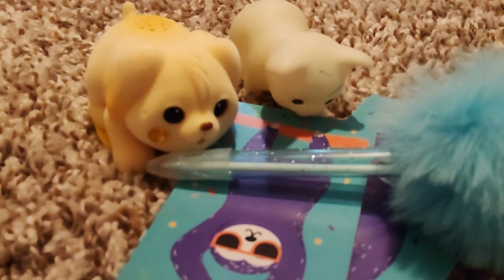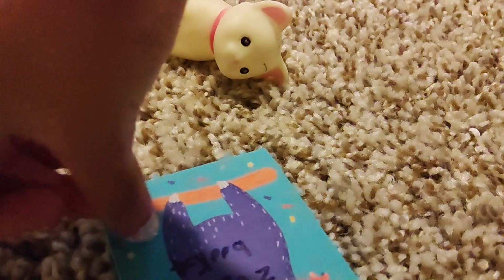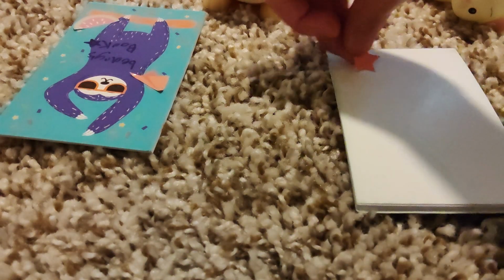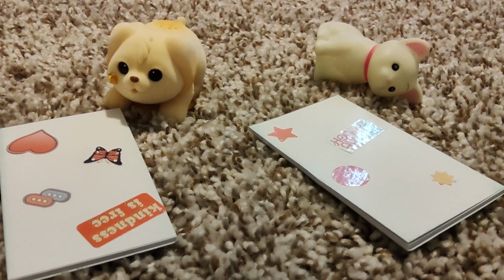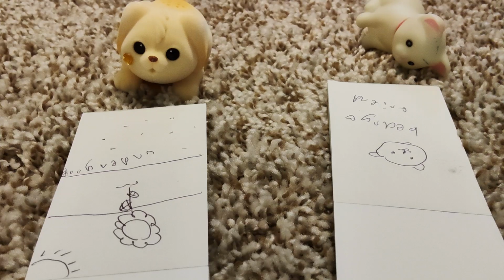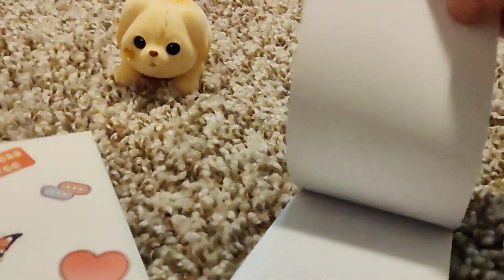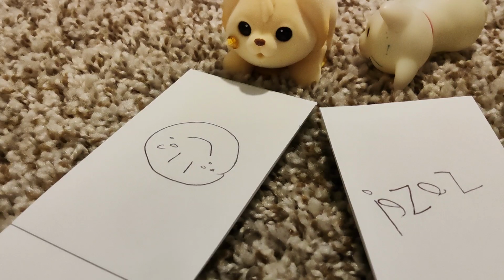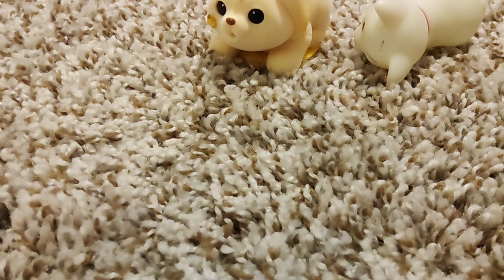say hi beary!